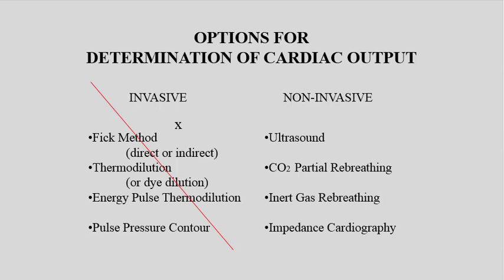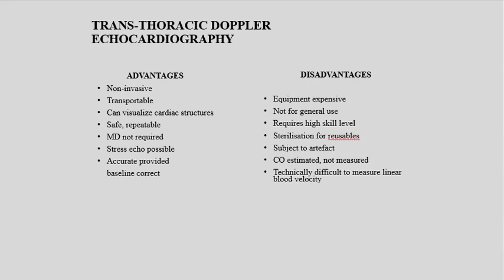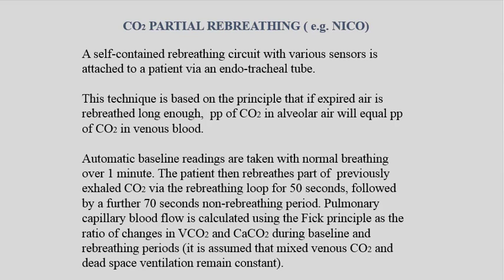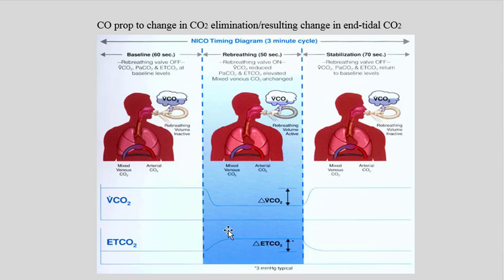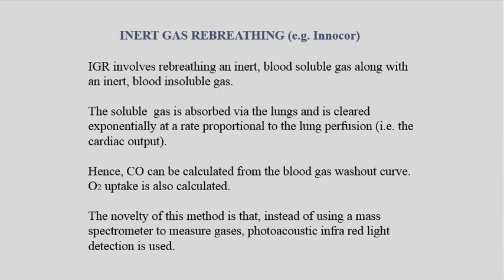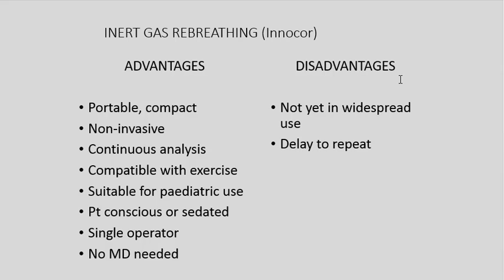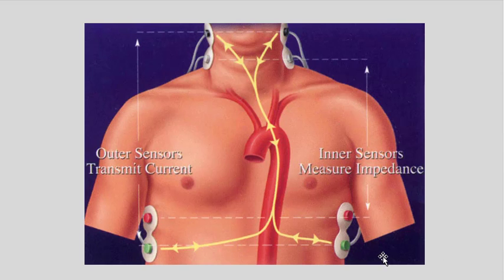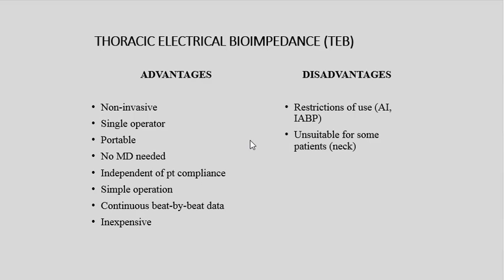CCL APIA Pt B1